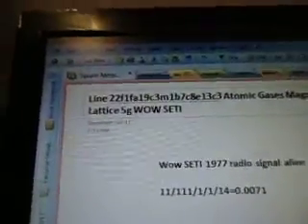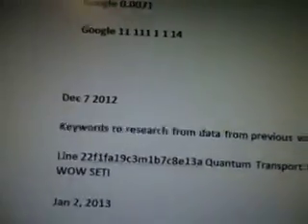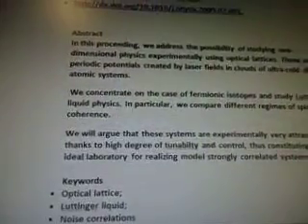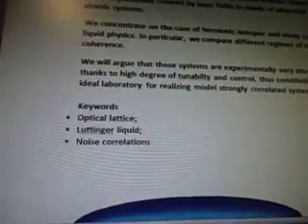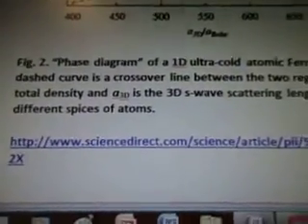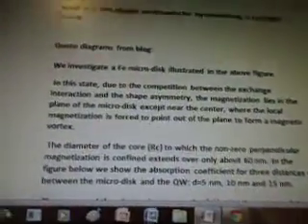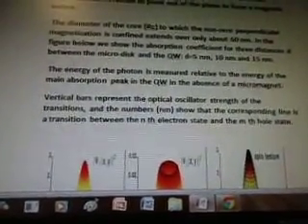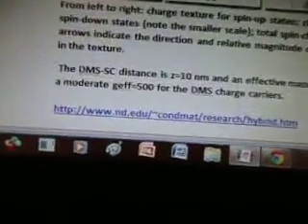Line 22f1fa19c3m1b7c8e13c3 Atomic Gases Magnetic Optical Lattice 5g WOW SETI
5g force ufo engine acceleration plasma formulas

part 284c3m1b7c8e13c3 of 100 videos there are more videos after this one i'll post all then update the #.

11/111/1/1/14=0.0071

Google 0.0071

Key word research CORE ufo space ship, structure
Dimensions, rotation math equations

Keywords to research from data from previous video.

Line 22f1fa19c3m1b7c8e13a Quantum Transport Nanodevices UFO 5g WOW SETI

Line 22f1fa19c3m1b7c8e13c2 Quantum Hall  Boltzman Quasiparticles UFO 5g WOW SETI

Chiral Luttinger
 band of a zinc-blende semiconductor by considering a Luttinger

Realizing Luttinger liquids in trapped ultra-cold atomic Fermi gases using 2D optical lattices

• P. Kakashvili, ,
• S.G. Bhongale,
• H. Pu,
• C.J. Bolech
• Physics and Astronomy Department and Rice Quantum Institute, Rice University, Houston, TX 77005, USA

Fe micro-disk
quoteFrom left to right: charge texture for spin-up states; charge texture for spin-down states (note the smaller scale); total spin-charge texture: arrows indicate the direction and relative magnitude of the local spin in the texture.

 The DMS-SC distance is z=10 nm and an effective mass m=0.5me and a moderate geff=500 for the DMS charge carriers.